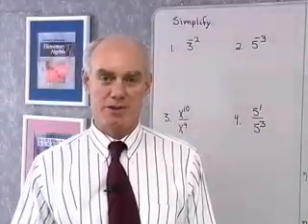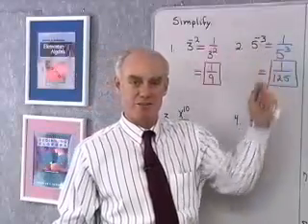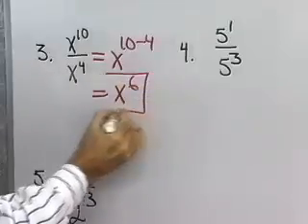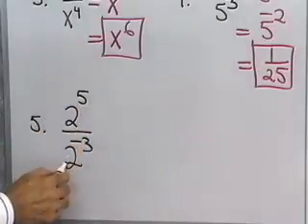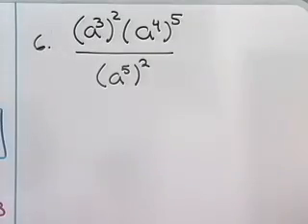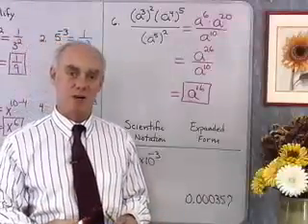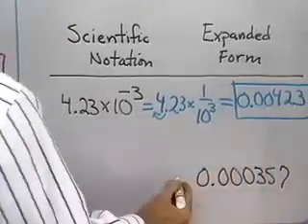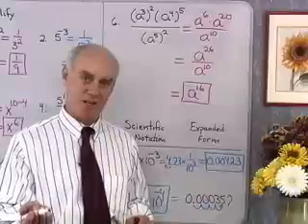Prealgebra 10.2 MiniLecture